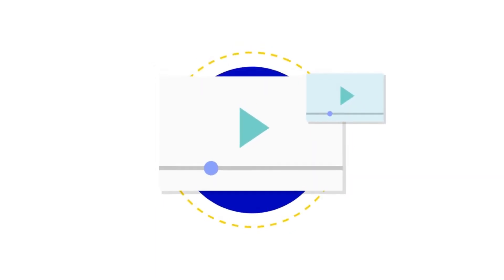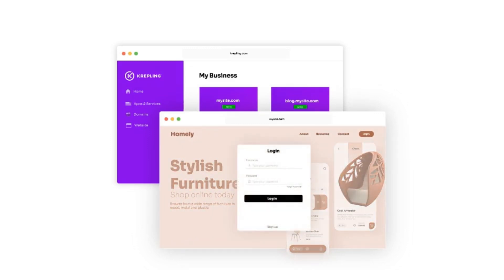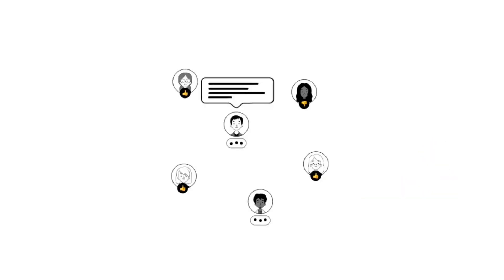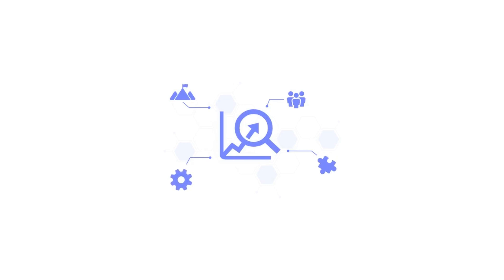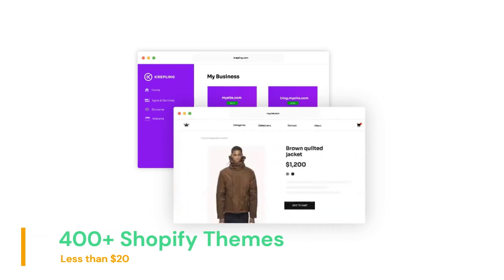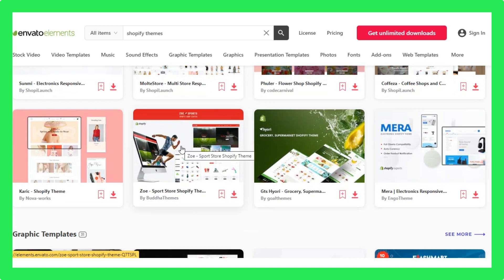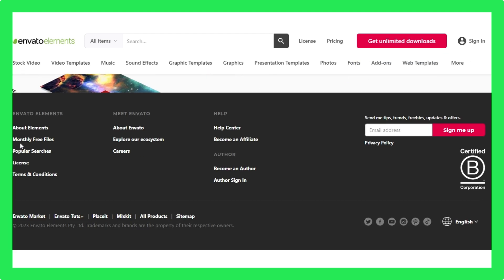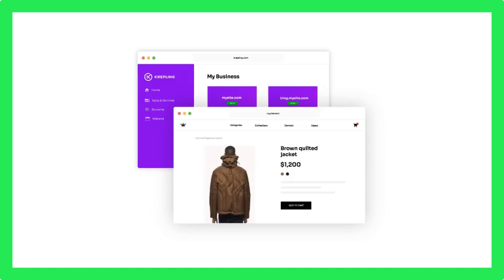How to get premium Shopify themes for FREE in 2026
In this video, I'm going to show you how to get premium Shopify themes for free. This is a great way to get started with Shopify design and to start building your own store.

If you're new to Shopify, or you're looking for a way to spruce up your existing store, then this video is for you! By using premium Shopify themes, you'll be able to create a store that looks great and that reflects your brand. This video is a great guide to getting started with Shopify design and to building your own store from scratch!